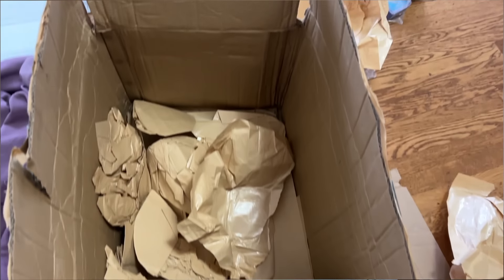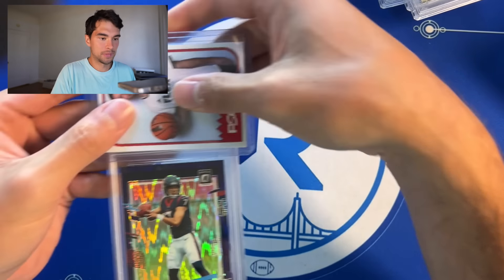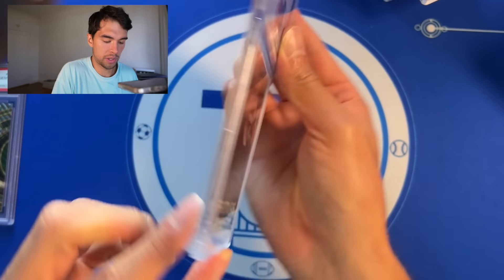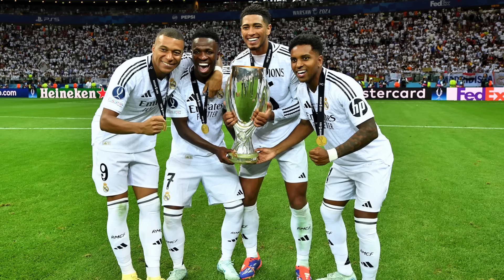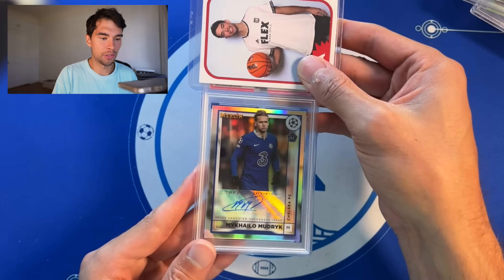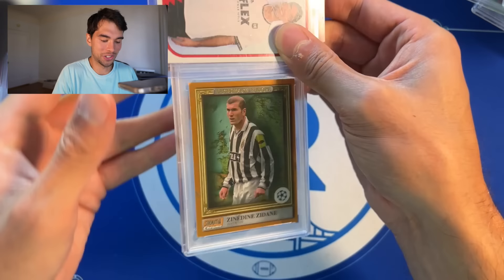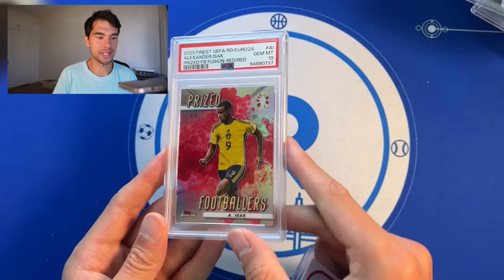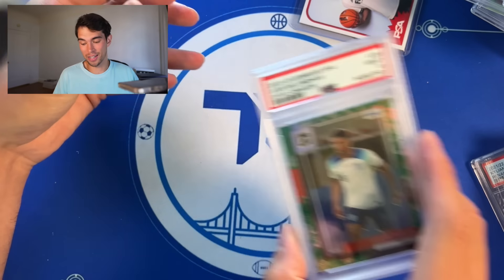I Tried Grading A Card Collection With PSA And Made $____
Today I have a PSA Submission Return of a $10,000 collection I bought from Hong Kong. There were some really nice cards in here, so excited to see the grades we get! Hope you enjoy